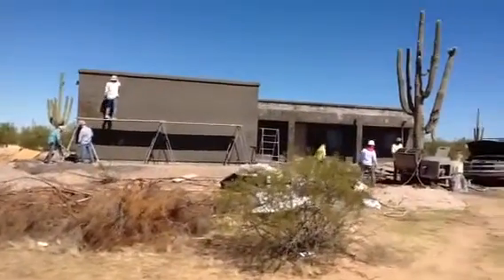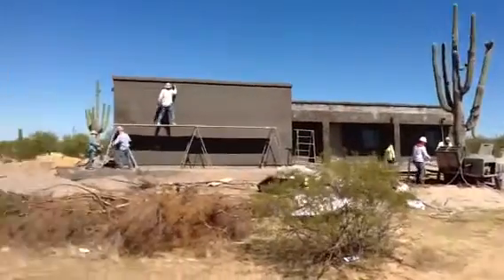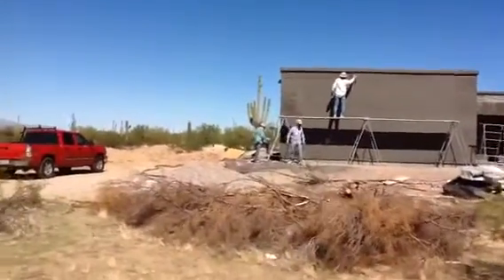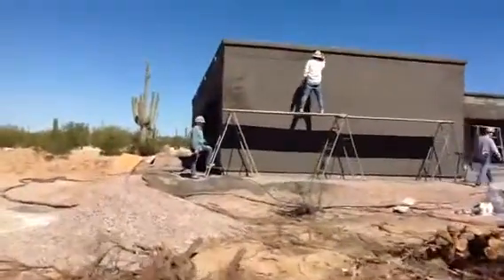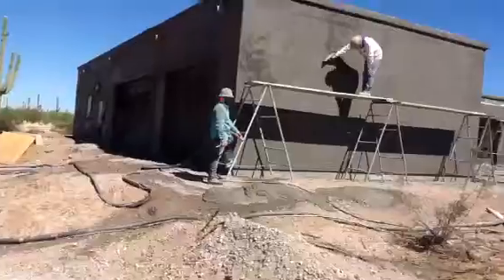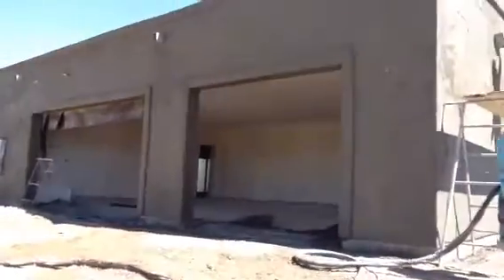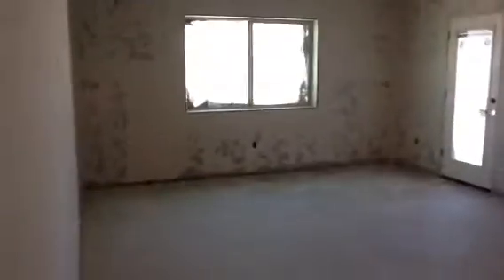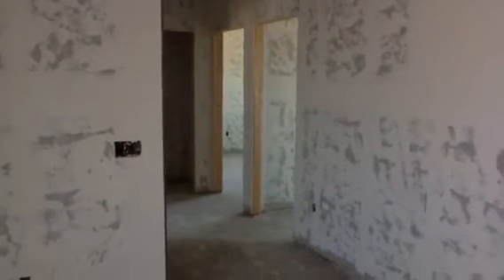Super fabulous Rural Home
The next new home build on Sianna.